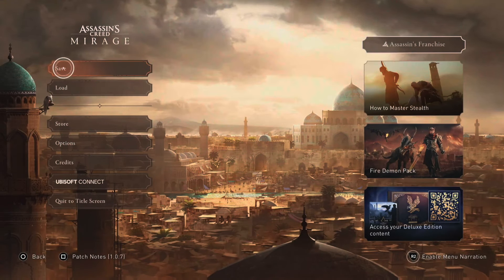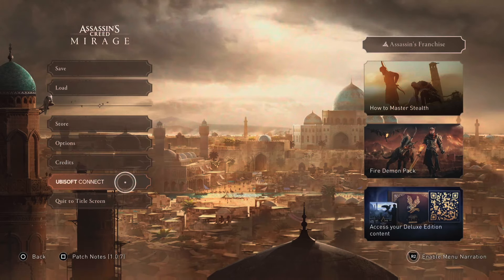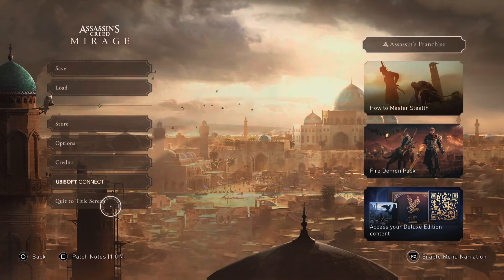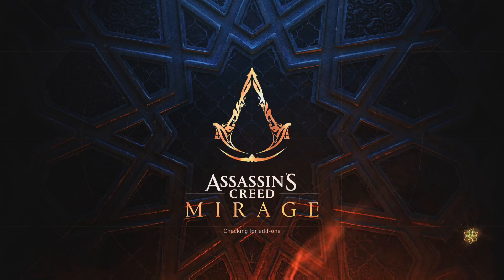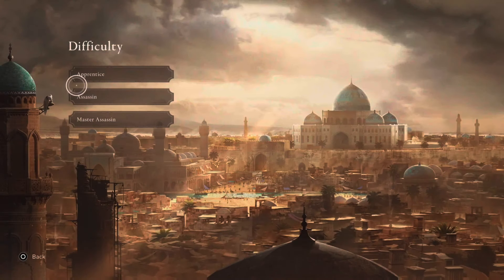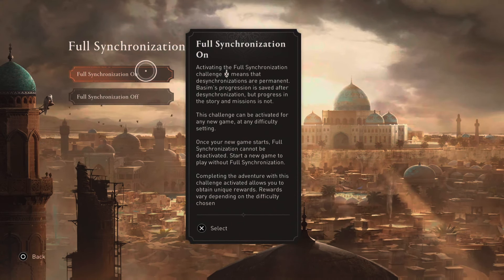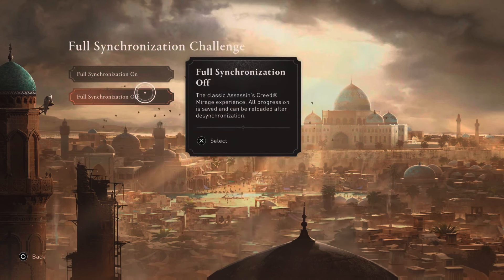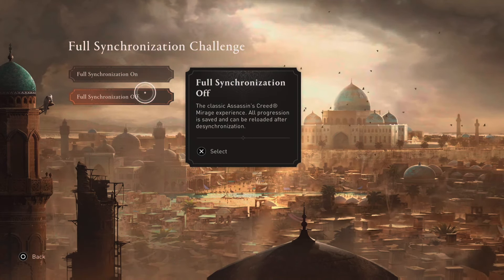Assassin's Creed Mirage: How to Save Your Game Progress | PS5 | PC | XBOX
Assassin's Creed Mirage PS5: How to Save Your Game
How to Enable Save Game Options in Assassins Creed Mirage PS5

In this tutorial, you'll learn how to enable save game options in Assassin's Creed Mirage on PS5. Follow these easy steps to ensure your progress is always saved! Explore the world of Assassin's Creed Mirage without the fear of losing your progress.

my full gameplay walkthrough from beginning to end. Join me as I explore Baghdad, master Basim's skills, and uncover the secrets of the Hidden Ones. Let's go!